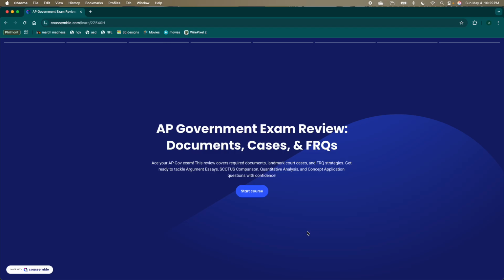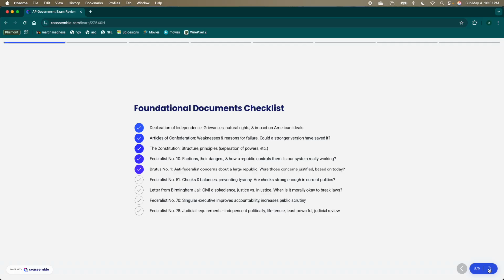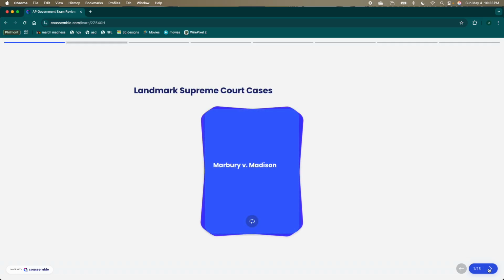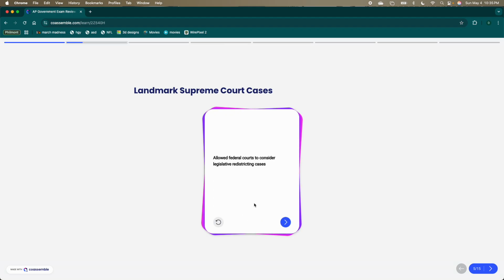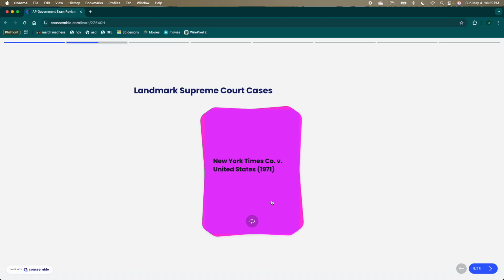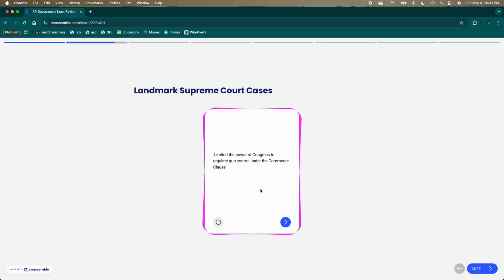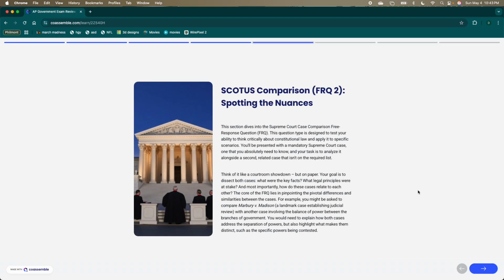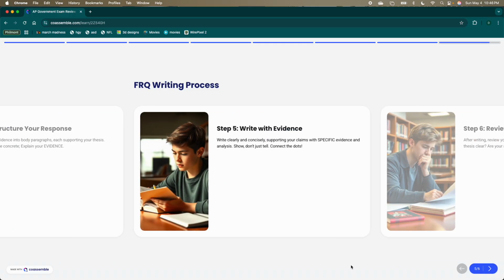AP Gov Full Cram Review | Key Documents, Cases and More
With the AP Gov exam coming soon, today we will review the key documents, cases, FRQ strategies, and more that you NEED to know for the exam!